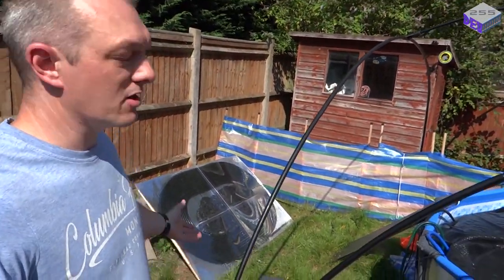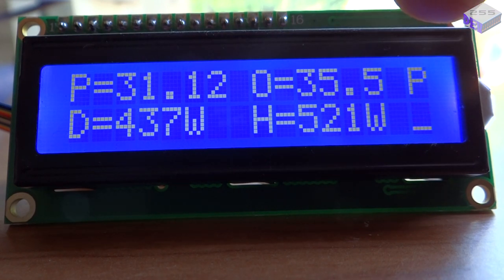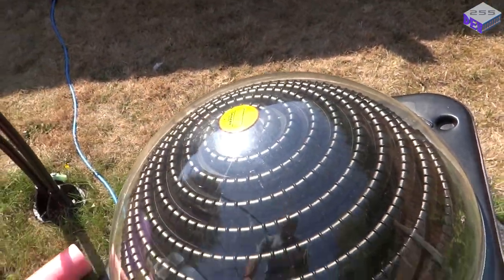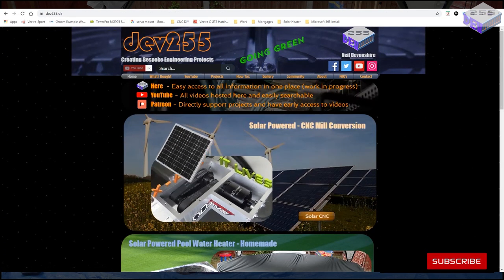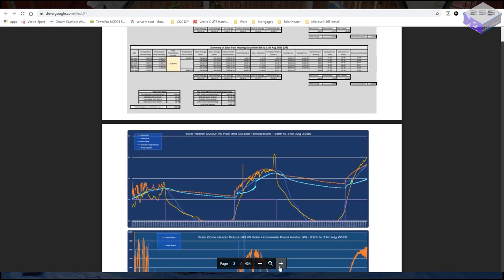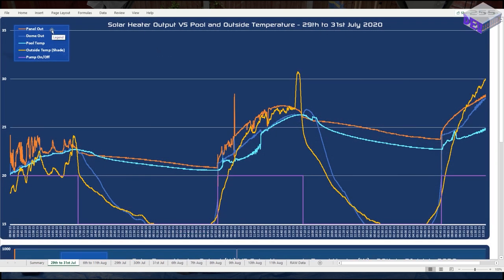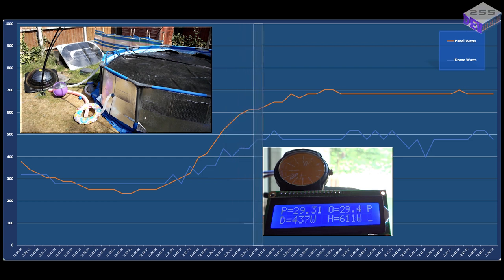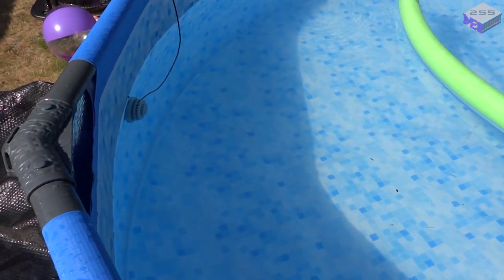3. How effective are Solar Pool Heaters really? - Results of full test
Do these Solar Water Heaters actually work? if so, are they worth having? And what does the evidence look like?

I have had 10 temperature probes monitoring a number of points across my 4600 litre pool every 15 seconds over a number of days; this to understand how effective the solar heaters are throughout the day and show you the truth backed up by figures (from my findings).

Hopefully, you can use this information to make an informed decision in buying, making or just relying on the environment to heat your pool.

Plus, all this data is available on my website for anyone to use if required

Project contents: -
• 2 x Arduino Nano (ATmega328P)
• 2 x NRF24L01 Wireless Transceiver Module (AMS1117-3.3 chip)
• 2 x SMA Antenna at 2.4GHz
• 2 x Voltage Regulator Module
• 10 x DS18B20 temperature probes/sensors
• 1 x 5V 2 channel Opto isolated Relay board
• 1 x 16x2 character LCD Display Module (HD44780)

In this video, find out about: -
• Specific Heat Capacity of Water
• Make your own Data Logger
• Home Made RF Data Transmitter
• CSV file shown in Excel
• Heating an above ground pool using Solar Energy